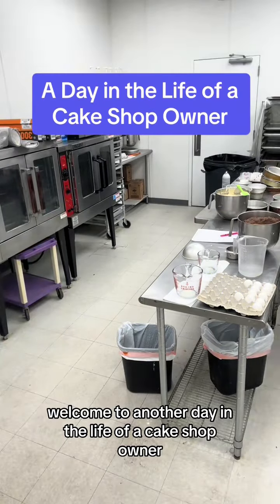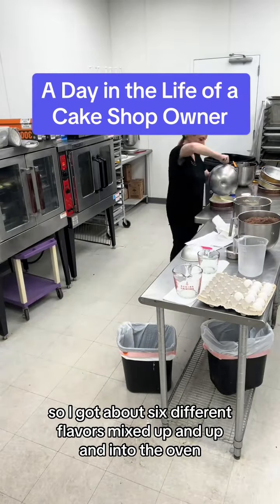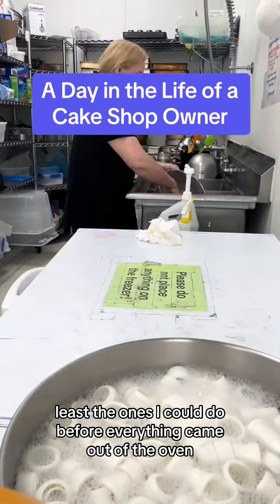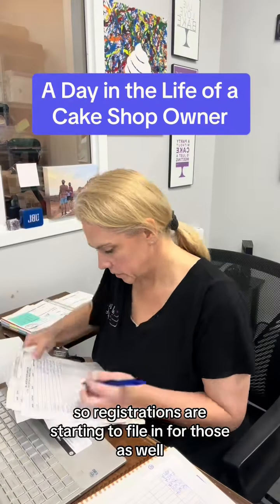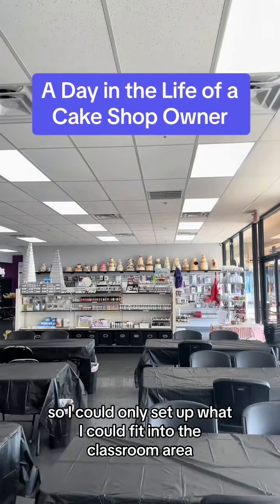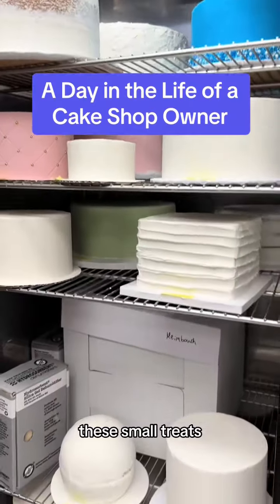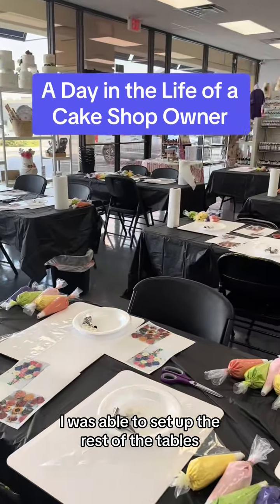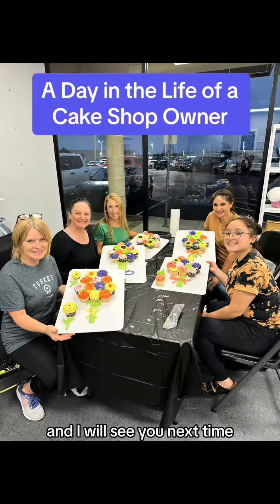Another day in the life of a cake shop owner!